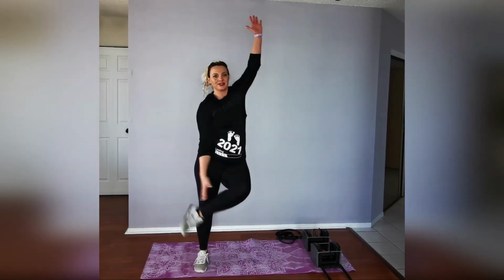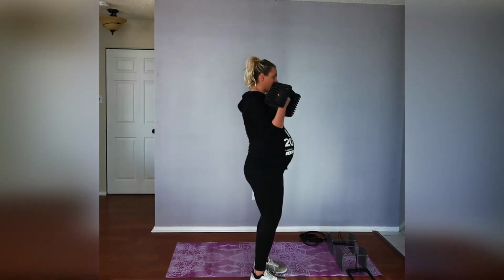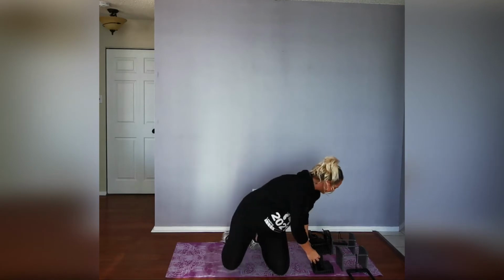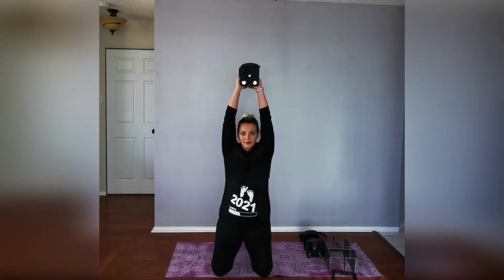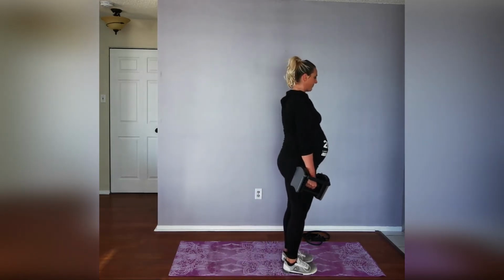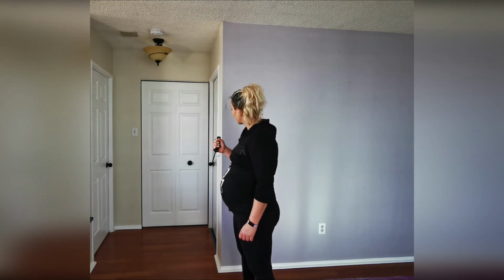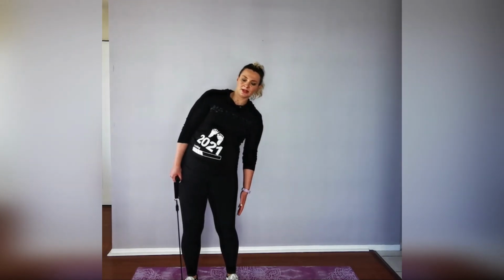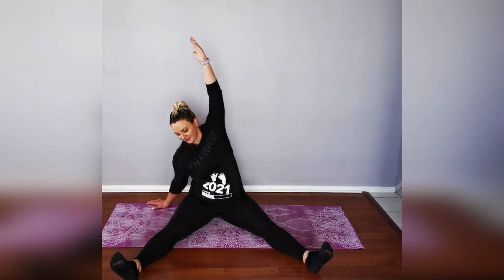FULL BODY WORKOUT WEEK 1- prenatal series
Back by popular demand full body workout series!! Yay!  This video is great for pregnant women as well as anyone who isn't so I hope you guys enjoy!

Below is a list of todays workout:

20 reps each 2-4 rounds
1.SQUATS
2.BI CURLS
3.LUNGES
4.BACK ROWS
5.SHOULDER PRESS
6. PUSHUPS
7.TRICEPS